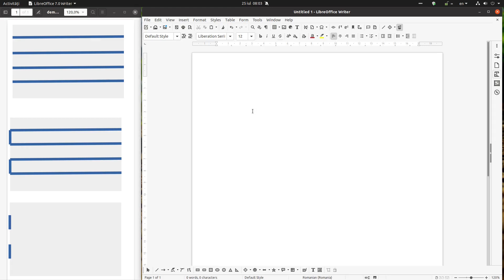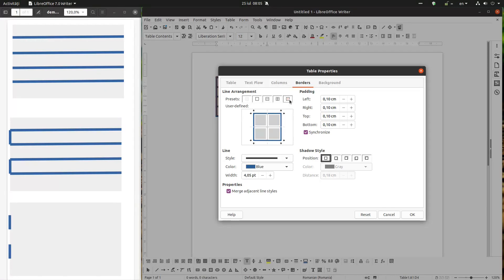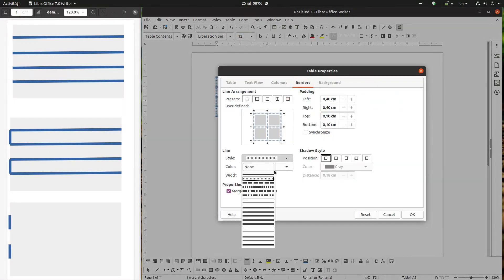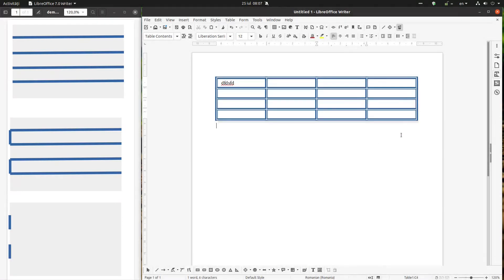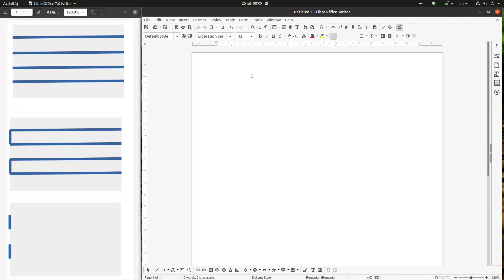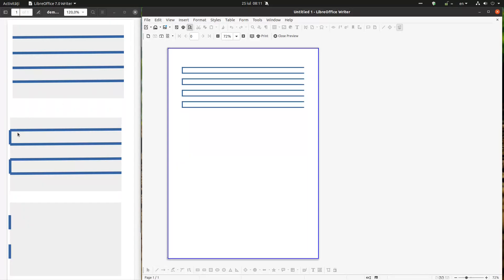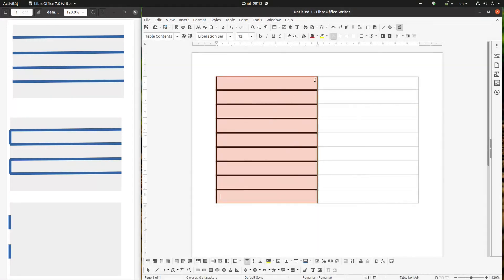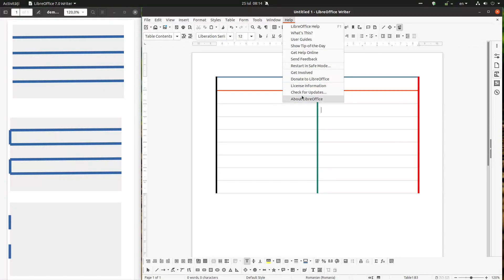How to use borders in a table in LibreOffice Writer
In this video we will learn How to use borders in a table in LibreOffice Writer. This can be applied to selection or all the table. In this video I explain each option from Borders, but also took 3 special cases of using borders.